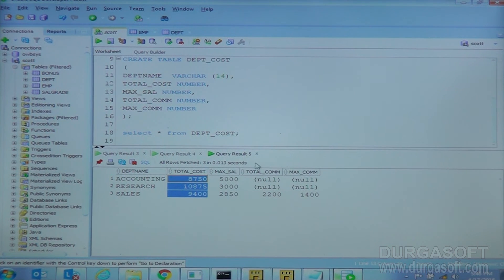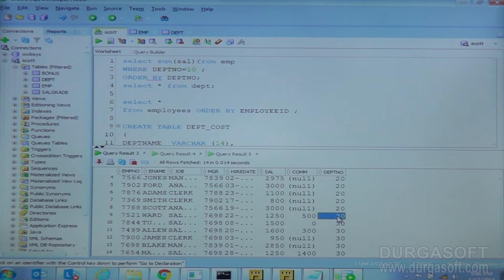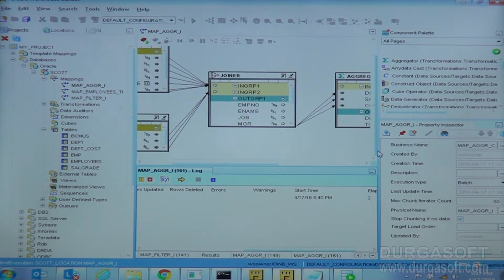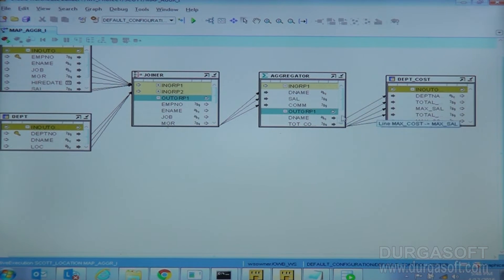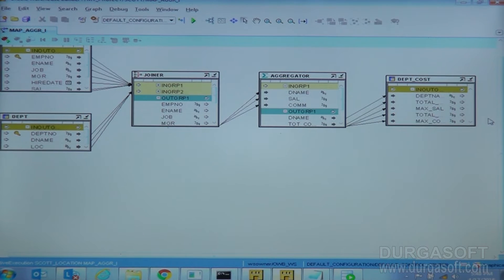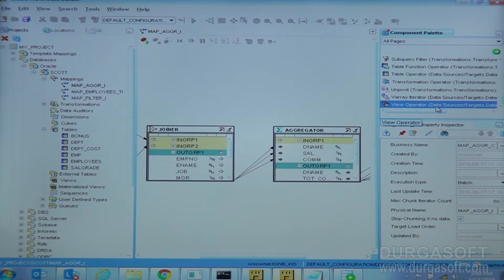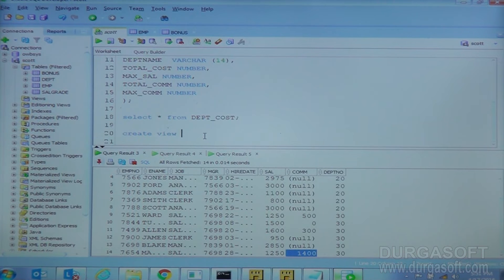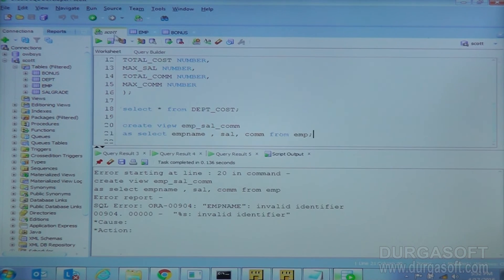Oracle warehouse builder || Oracle warehouse builder(OWB) Part - 15